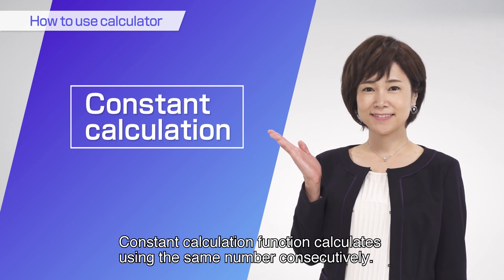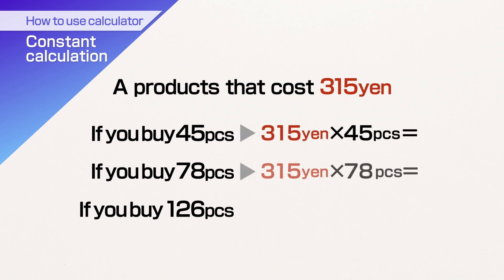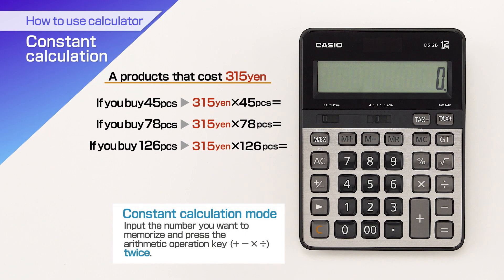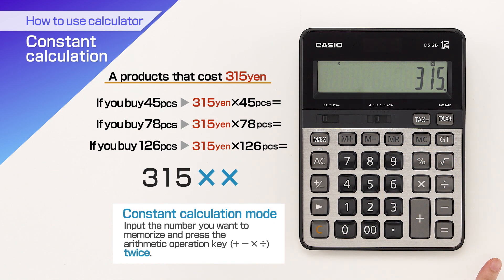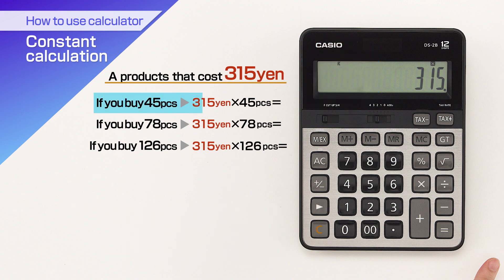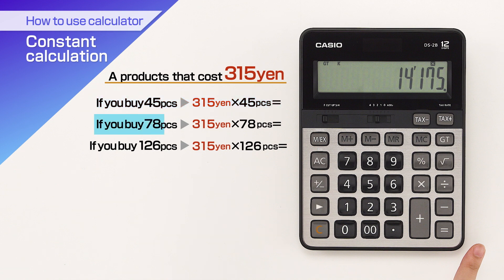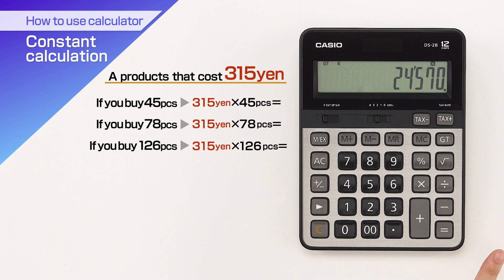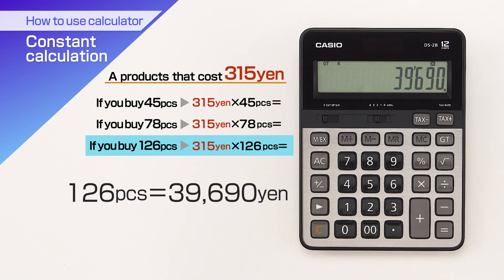CASIO【How to use calculator Constant calculation】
How to use keys for fast and efficient calculations.